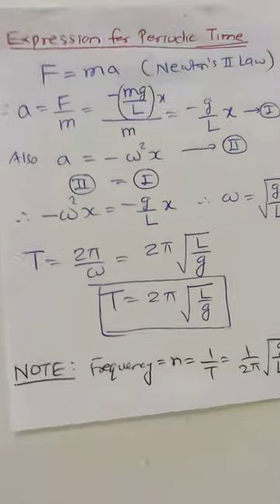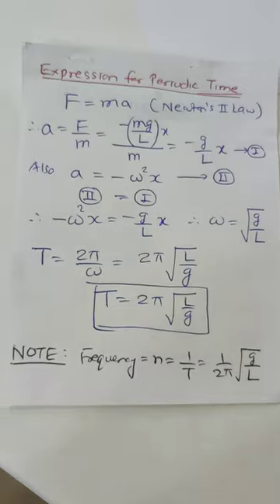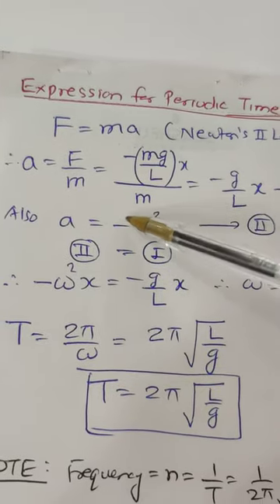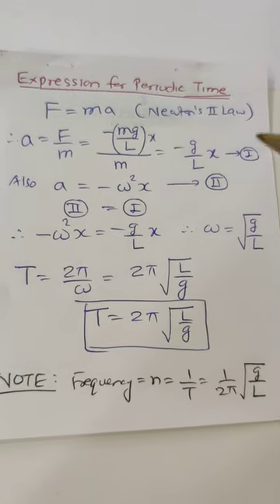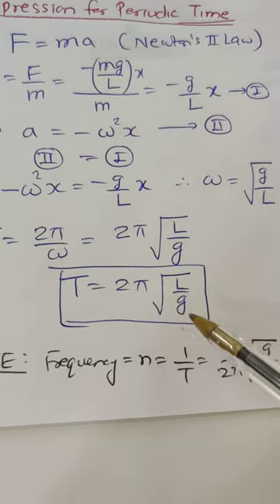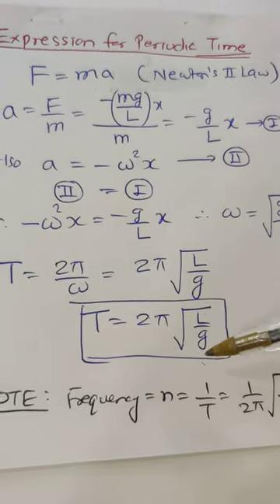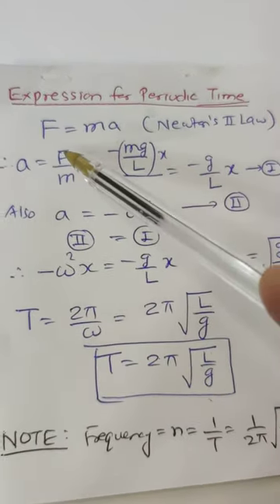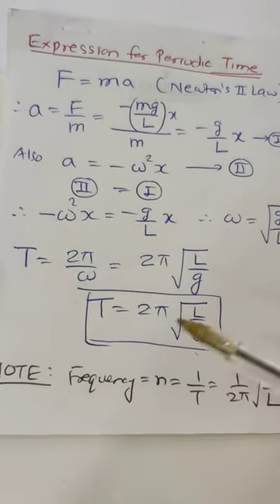PERIOD OF SIMPLE PENDULUM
PERIODIC TIME OF SIMPLE PENDULUM
OSCILLATIONS